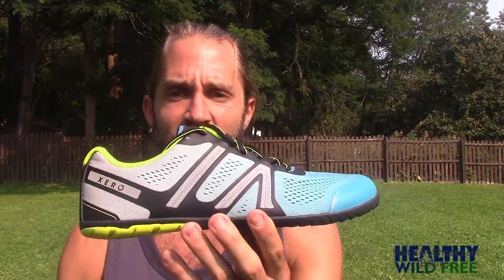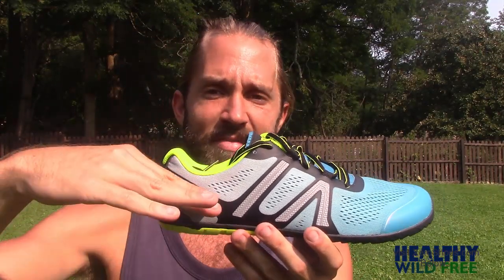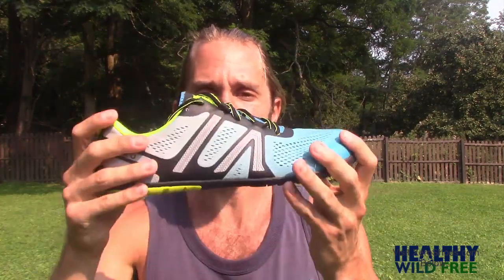Do Shoes Affect Posture?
Traditional shoes and footwear aren't designed for posture and biomechanics. They are designed for fashion and form, not function. Thankfully Xero shoes acknowledges posture within their design process. Xero shoes are designed to be ergonomically aligned by supporting healthy feet, ankle and leg flexibility, mobility and strength.

Healthy Wild And Free is a blog, podcast and community focused on living healthier, greener lives.  The growth of the mind, body and spirit are some of the most enriching and rewarding experiences in life!

- David Benjamin